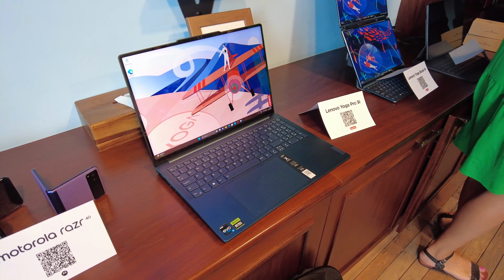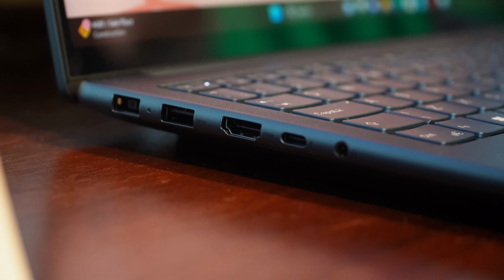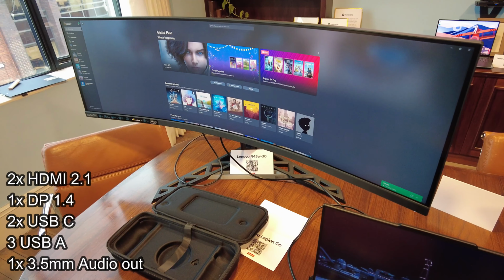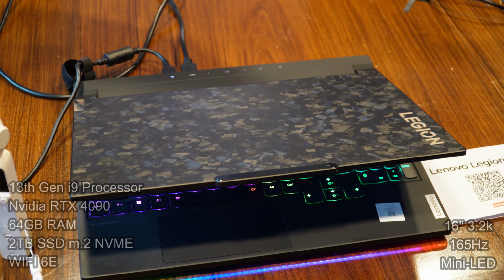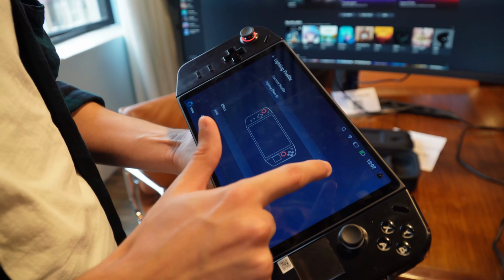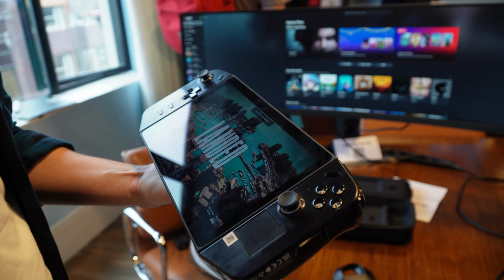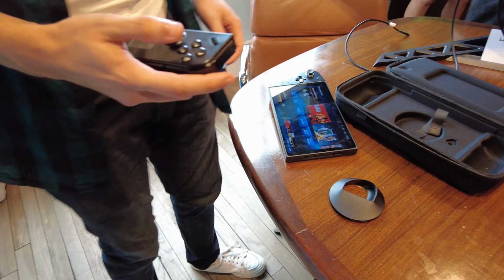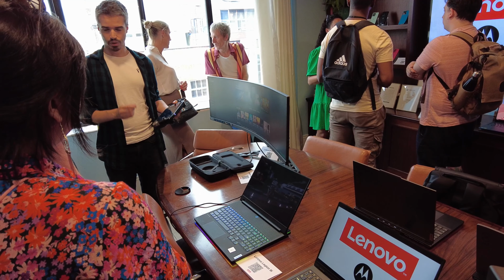Lenovo Legion Go, Legion 9i, Yoga Pro 9i | Hands-On Impressions UK